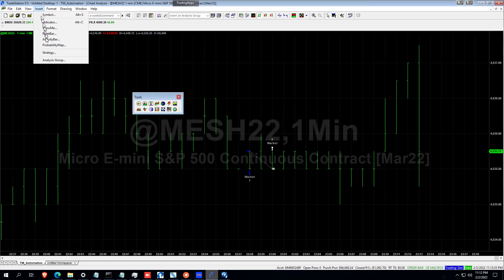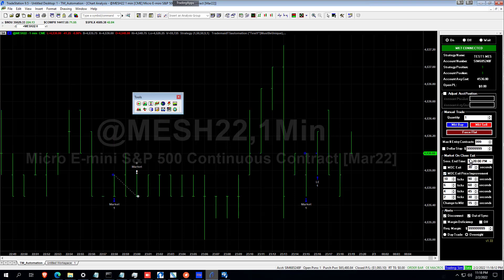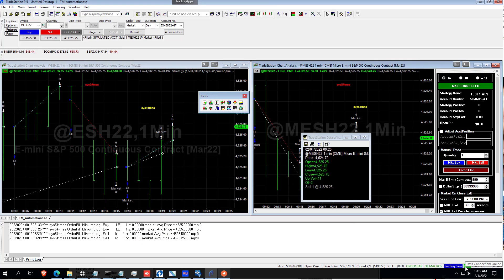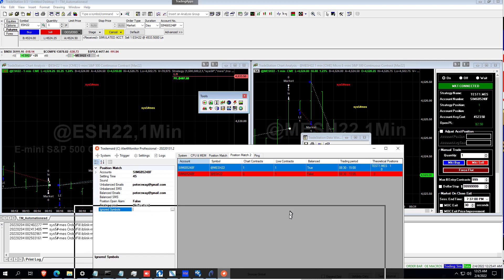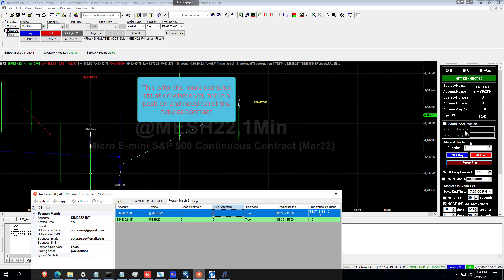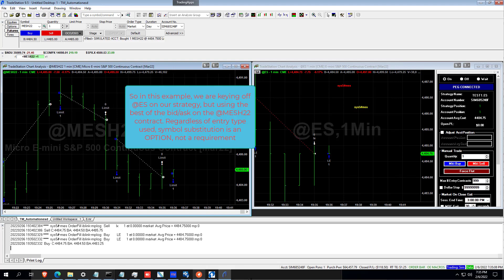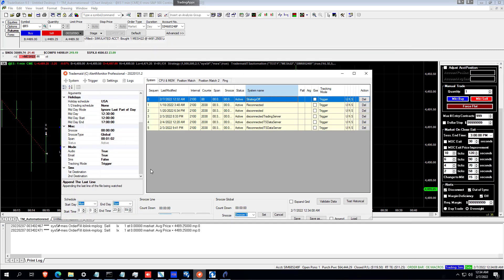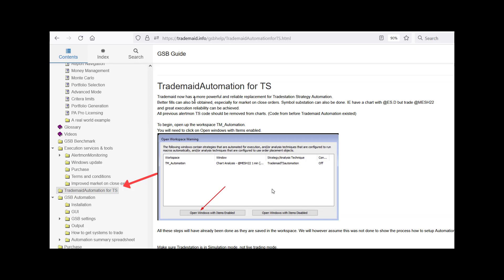Tradestation improved execution fills & reliability. Part 2 of 2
How to get better fills and execution on Tradestation with auto correction of wrong positions, alarms for out of sync and other execution errors. Trade without being glued to your computer.

Replacement for Tradestation execution for Tradestation users who trade a Tradestation brokerage account.
Better fills, more powerful execution, auto correction of trading errors, alarms for miss-match of trades and many other errors that Tradestation can't automatically pick up. This video is part 2 of the Alertmon video
You must be aware of the risks and be willing to accept them in order to invest in the futures and options markets. Don't trade with money you can't afford to lose. This website is neither a solicitation nor an offer to Buy/Sell futures, options, or any other assets. The past performance of any trading system or methodology is not necessarily indicative of future results.